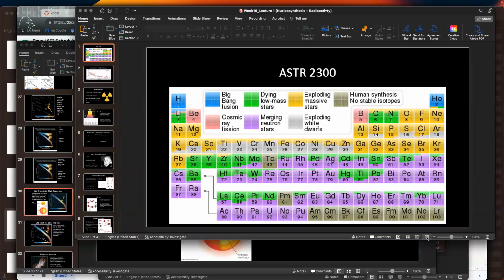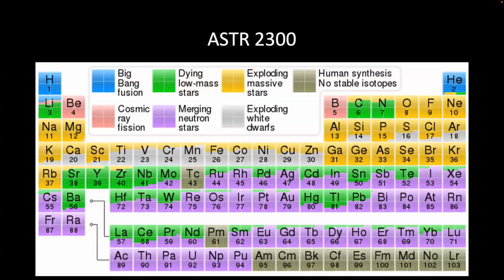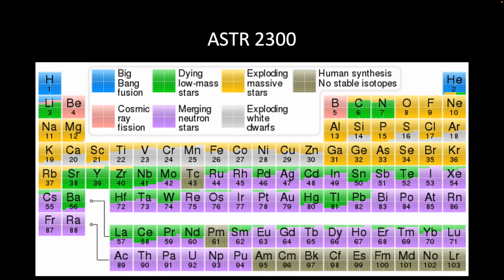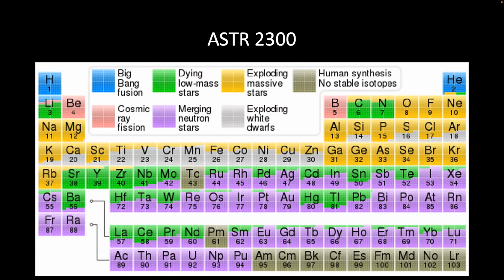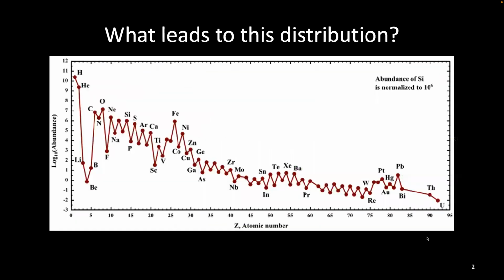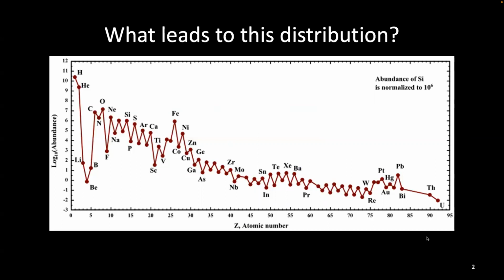ASTR 2300: Death of Stars